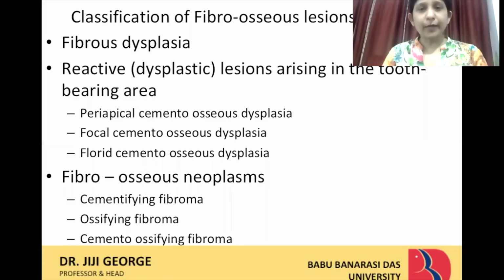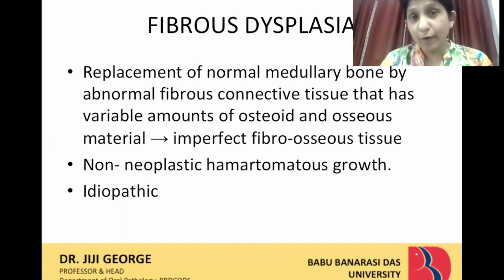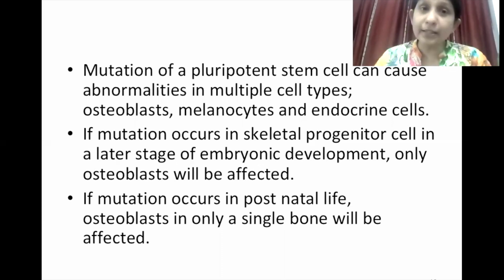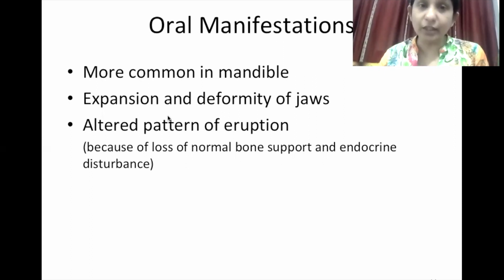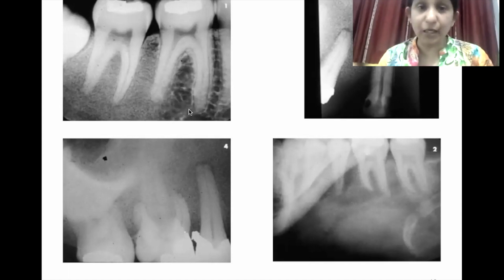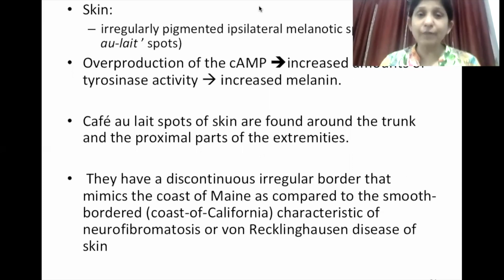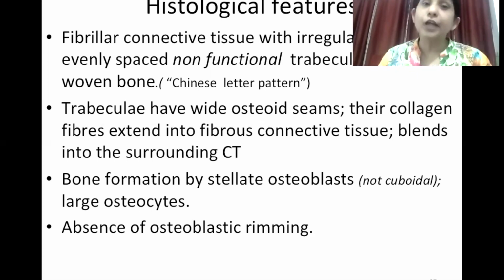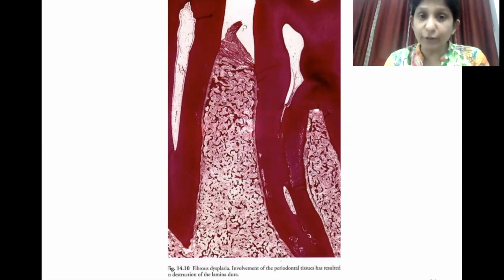BDS 303 FIBROUS DYSPLASIA BY DR. JIJI GEORGE